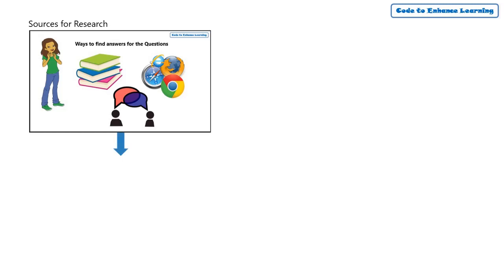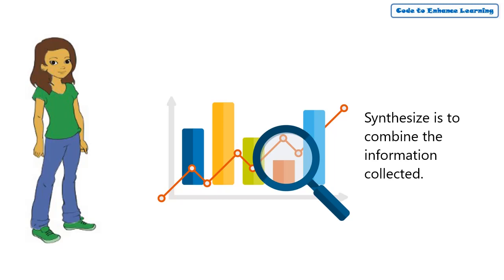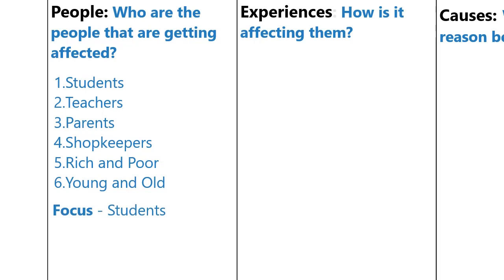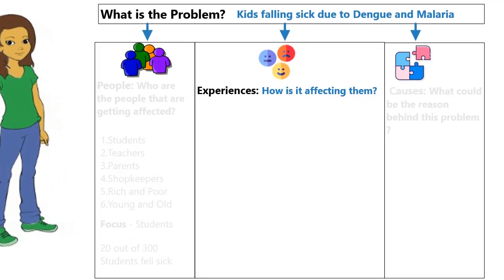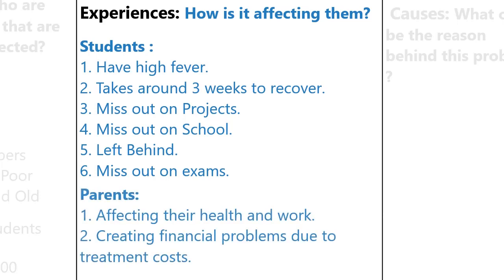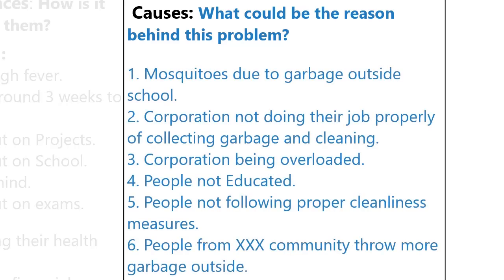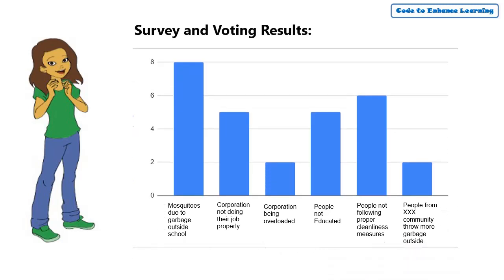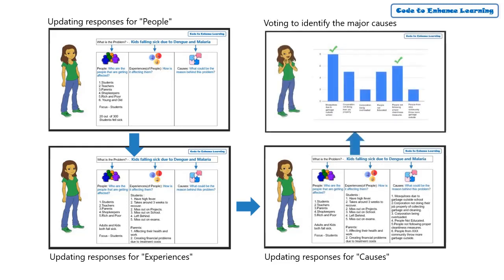How to write Problem Statement for Kids | Episode 3 | Synthesis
A video series by Code to Enhance Learning to help kids Plan, Research, Synthesize and Refine information needed to write Effective Problem Statements for any kind of Problem Solving process and competitions.

Each episode step by step leads students towards writing the Problem Statement. In this episode, kids/students will learn to describe the information collected in logical form, identify and shortlist the major causes as part of Synthesis.

Code to Enhance Learning is a non profit with a vision that children code to express and solve problem.

Concept, Research, Script : Deepika Anvekar and Irfan Lalani(Code to Enhance Learning)
Video Editing and Voice Over: Deepika Anvekar
Editing Softwares: Active Presenter 8, Audacity